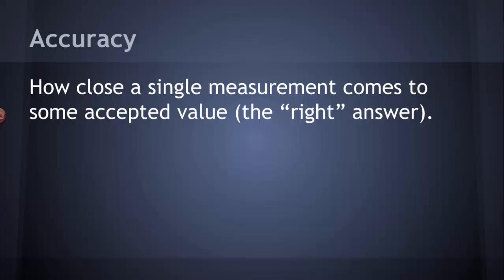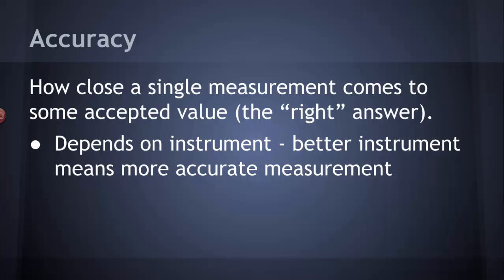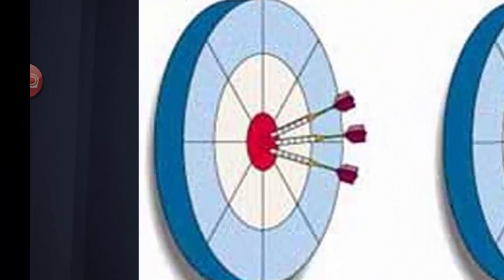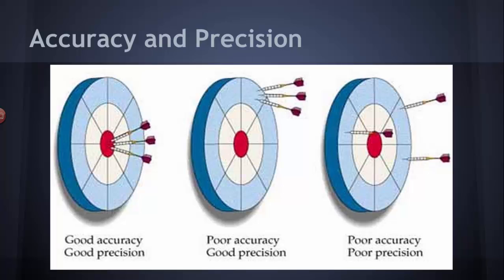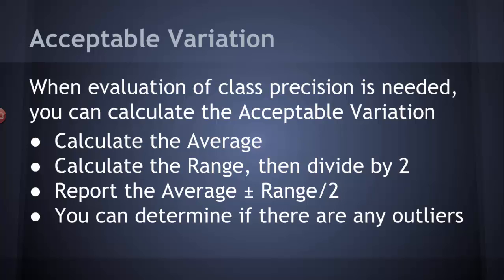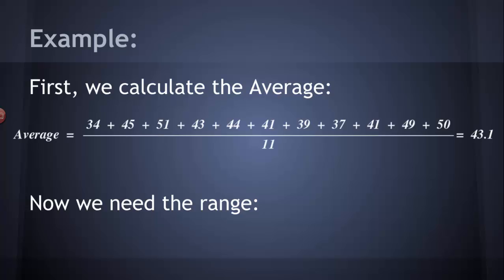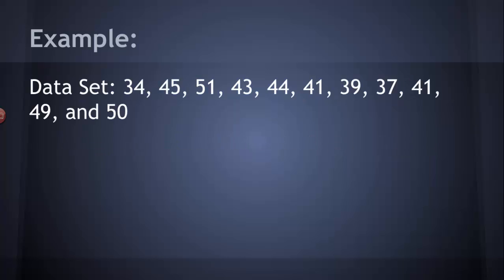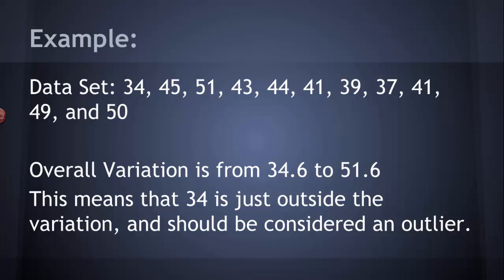Accuracy and Precision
accuracy, precision and acceptable variation